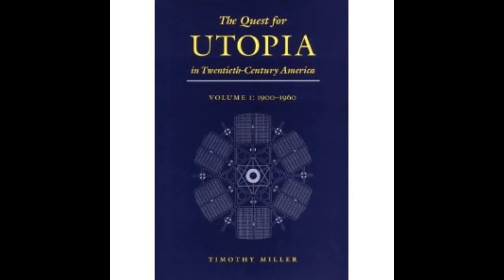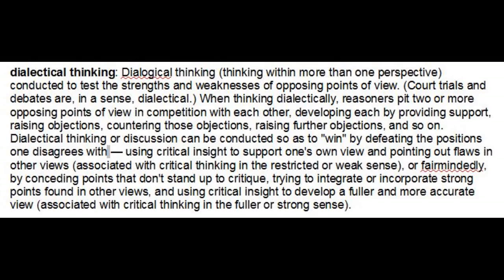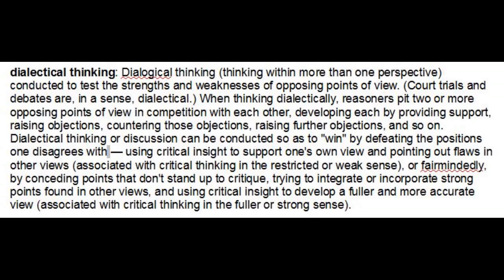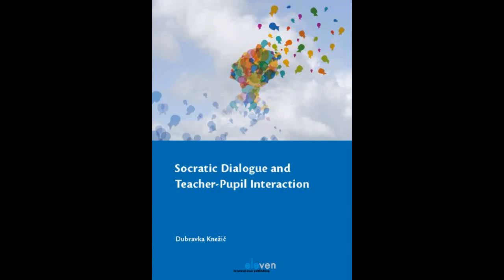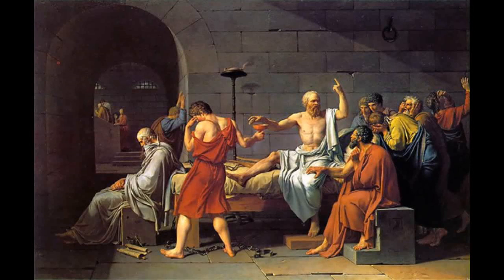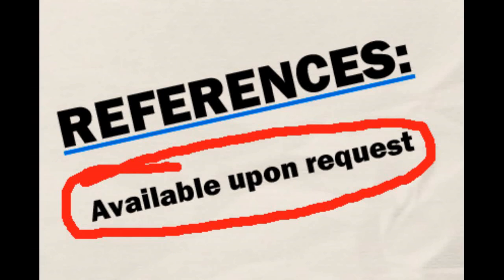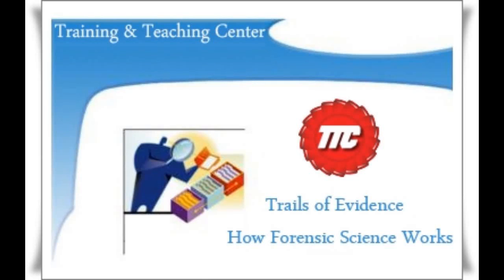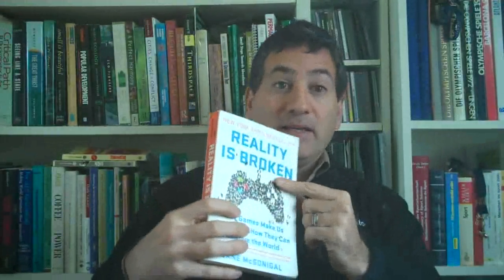Applied Environmental Psychology Relational Summary Explanation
In our Mercy College Environmental Psychology on-line class for the past several years our principle assignment has been the "Relational Summary".  A Relational Summary is not a mere summary of what students have read, it is a socratic dialogue with the material in which the learner's experiences, opionions, ideas and insights take center stage.  Since we all can read the textbooks if we want to there is no reason for a student to merely parrot back what they read for class. That would be both boring and unproductive for them and the instructor.  Instead what we are after is hearing what you, the student, have to say about what you read. We want you to relate it to YOUR life. This illustrated  video introduction explains what we mean by the Relational Summary  assignment and explores the meaning of Dialectical and Dialogical thinking.